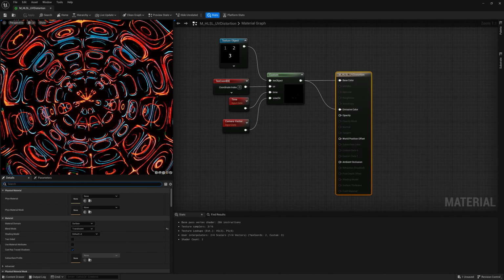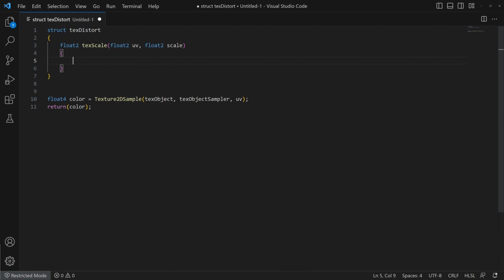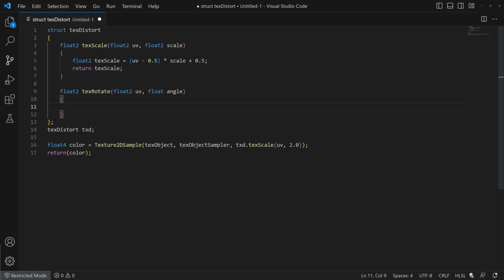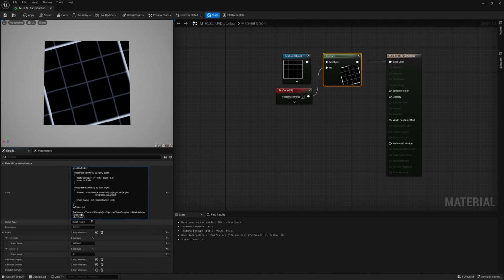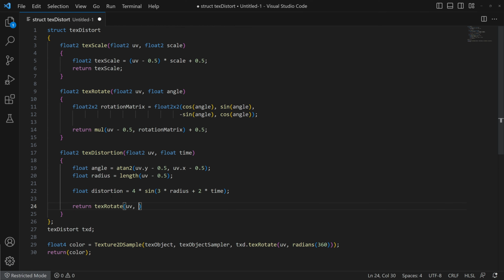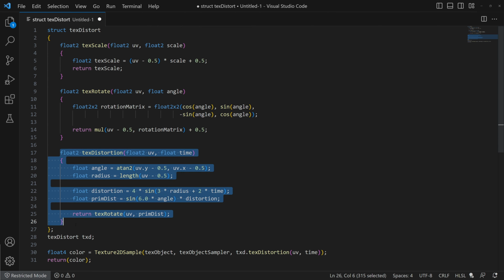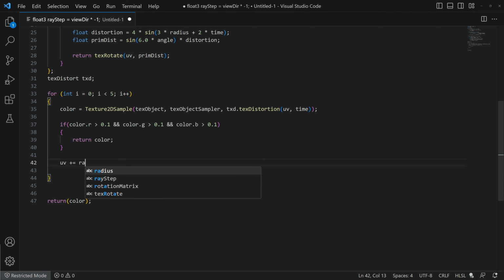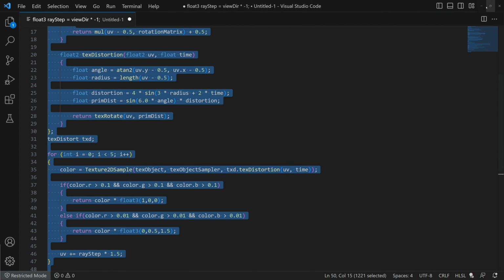12 UE5 Tutorial HLSL Distortion, Animation & Raymarching